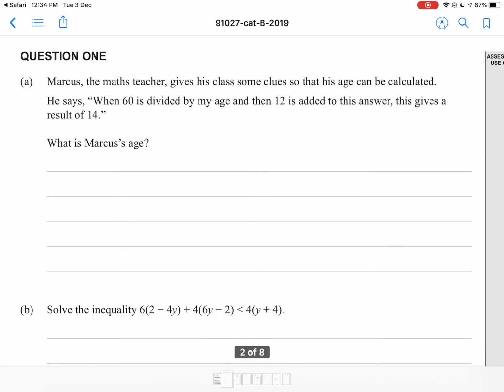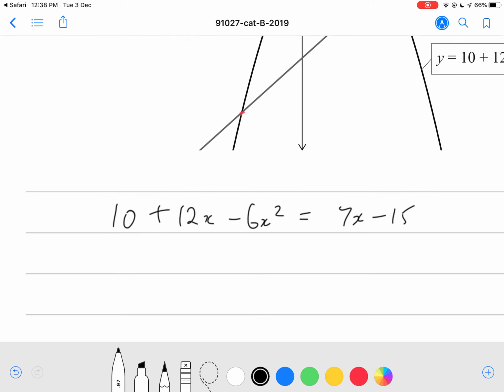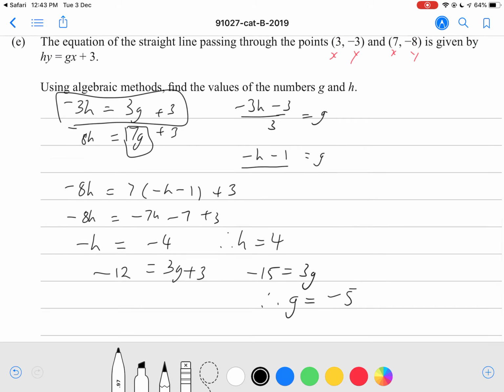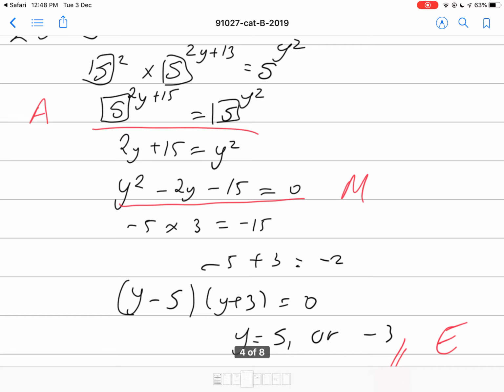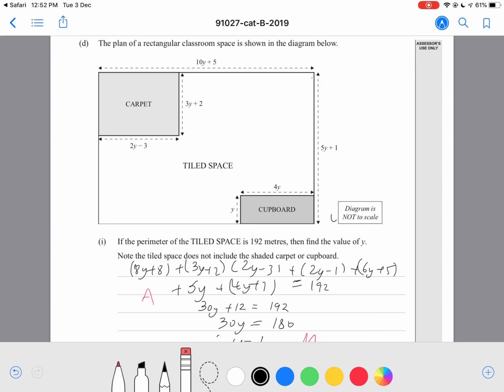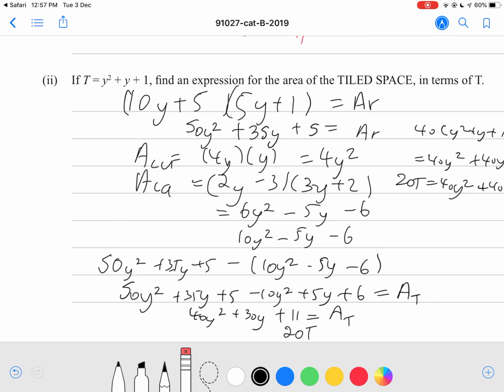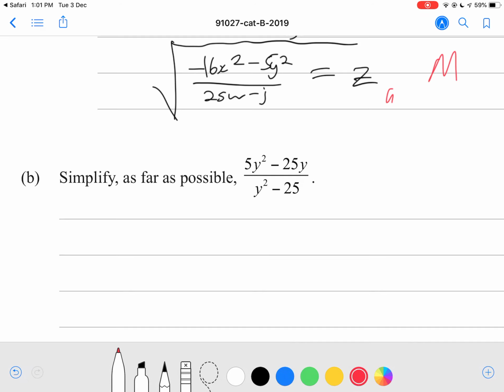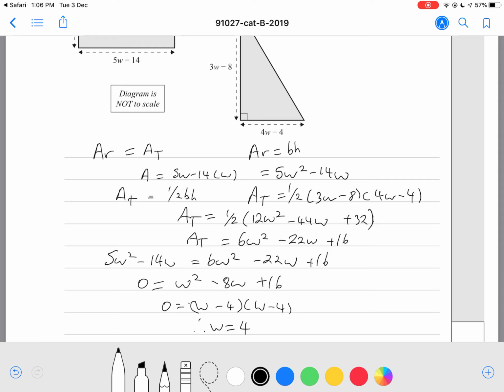Level 1 MCAT 2019 DAY 2